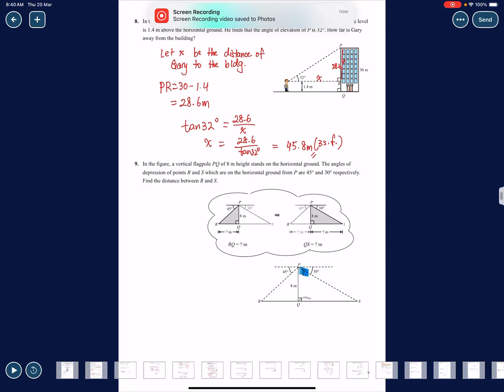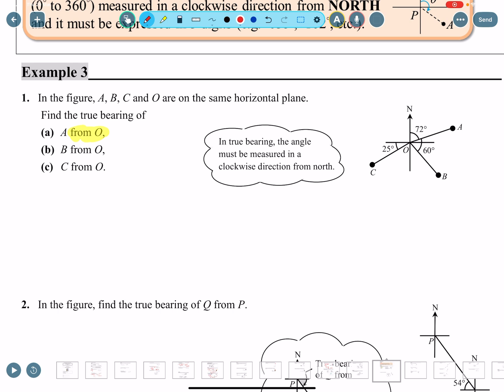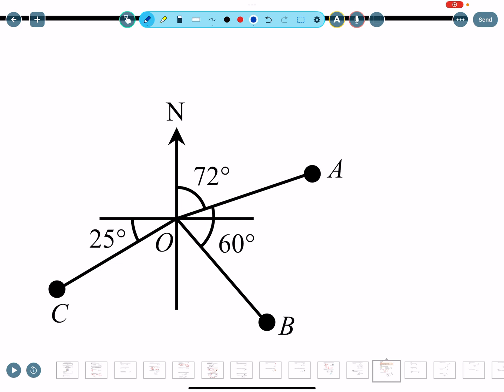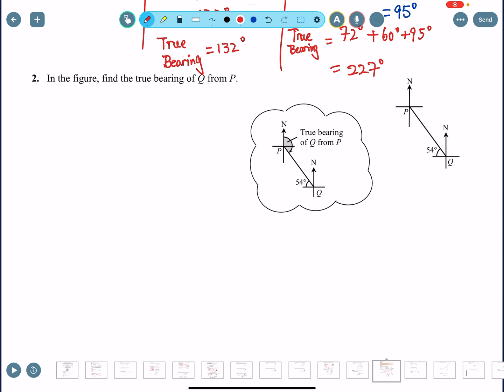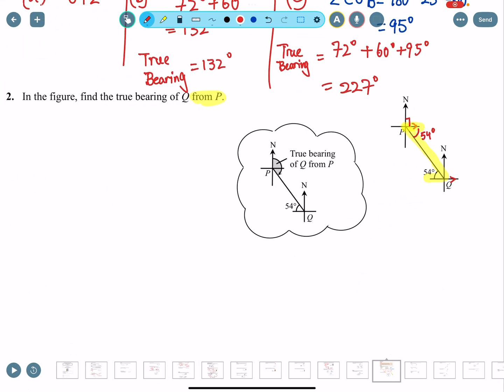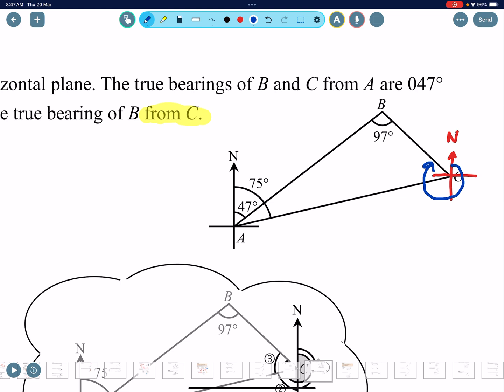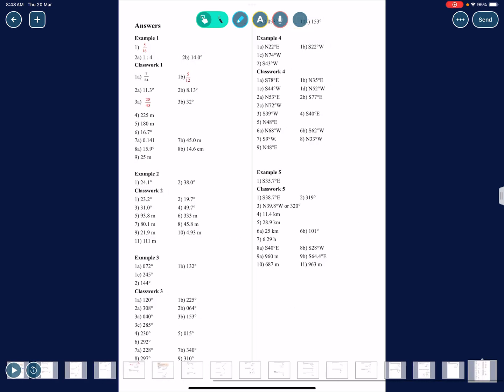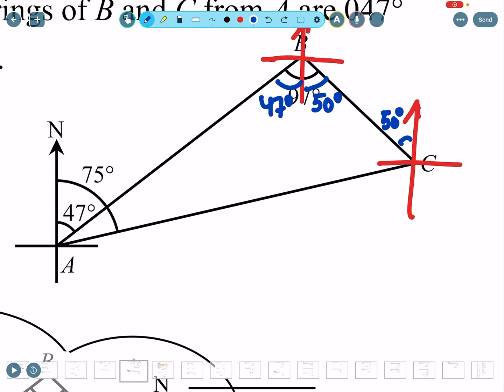S3 True Bearings Tutorial